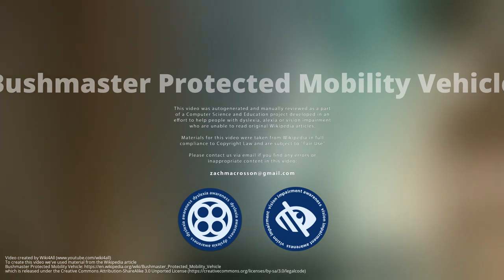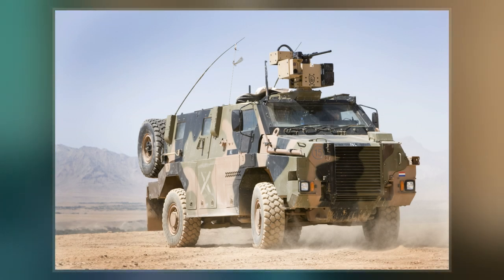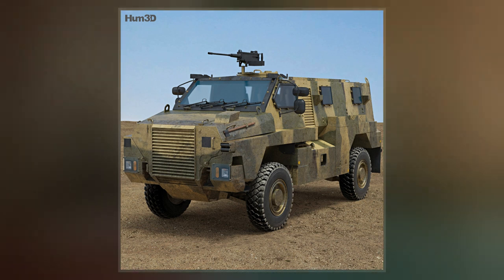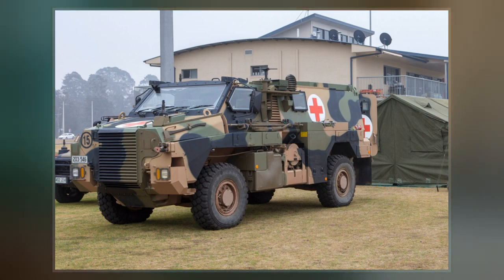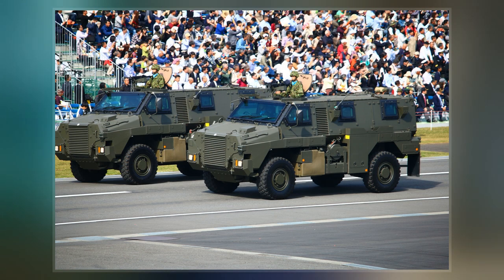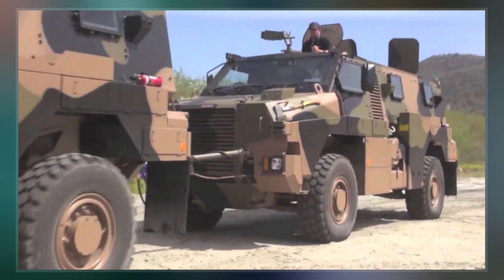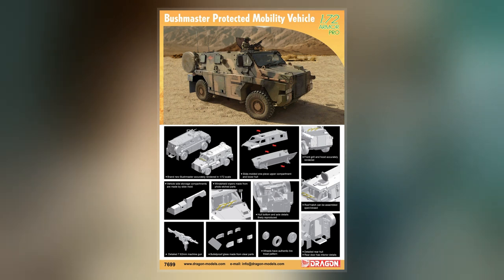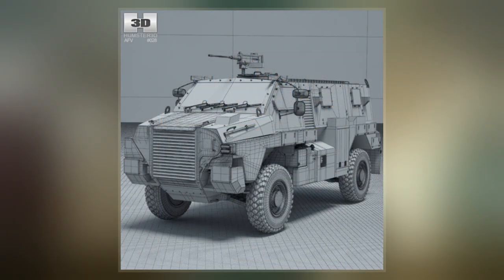Bushmaster Protected Mobility Vehicle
The Bushmaster Protected Mobility Vehicle or Infantry Mobility Vehicle is an Australian-built four-wheel drive armoured vehicle. The Bushmaster was primarily designed by the then government-owned Australian Defence Industries, and is currently produced by Thales Australia with a support contract provided by Oshkosh Truck following the acquisition of ADI. The Bushmaster is currently in service with the Australian Army, Royal Australian Air Force, Royal Netherlands Army, British Army, Japan Ground Self Defense Force, Indonesian Army, Fiji Infantry Regiment, Jamaica Defence Force and the New Zealand Army.